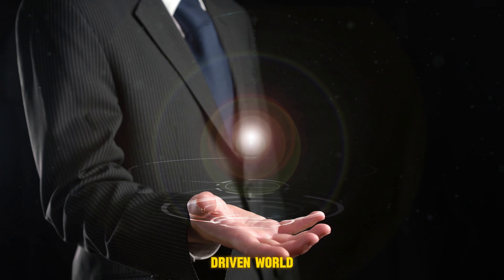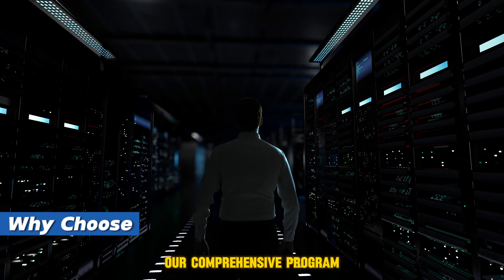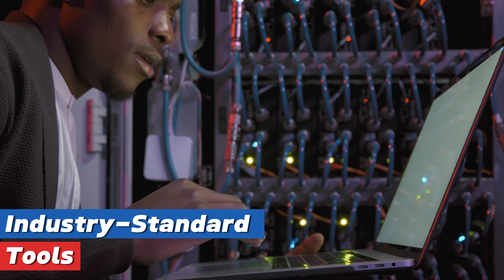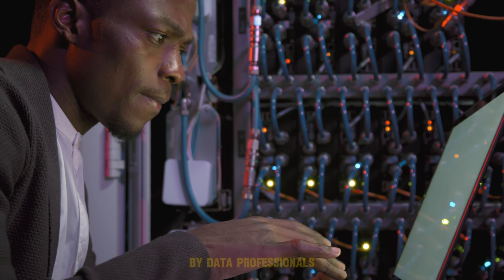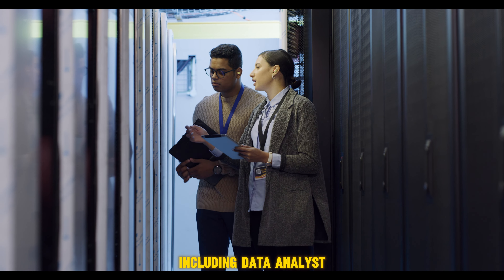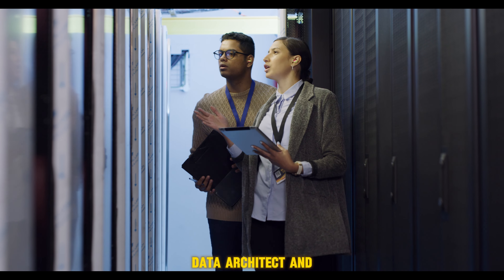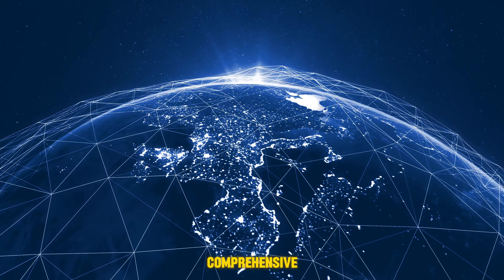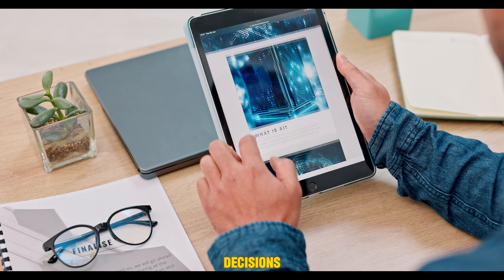Full Stack Data Intelligence Course Overview: Mastering Data from End to End | NS3EDU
Ready to dive into the exciting world of Full Stack Data Intelligence? Join us for an immersive course overview where we explore the complete spectrum of data processing, analysis, and visualization. In this comprehensive program, you'll learn the foundational principles of data management, database design, and data warehousing, before delving into the intricacies of data analysis using advanced statistical methods and machine learning algorithms. But we don't stop there - our course also covers the latest in data visualization techniques, allowing you to transform raw data into compelling insights and actionable intelligence. Led by industry experts with years of hands-on experience, our Full Stack Data Intelligence course is designed to equip you with the skills and knowledge needed to thrive in today's data-driven world. Whether you're a beginner or an experienced data professional looking to expand your skill set, this course has something for everyone.